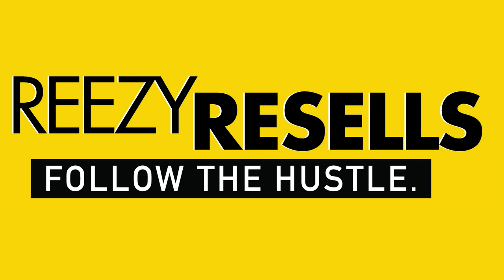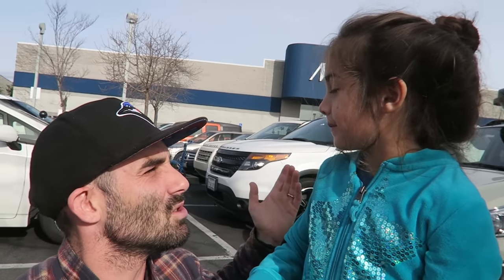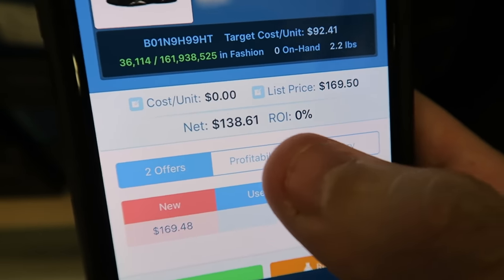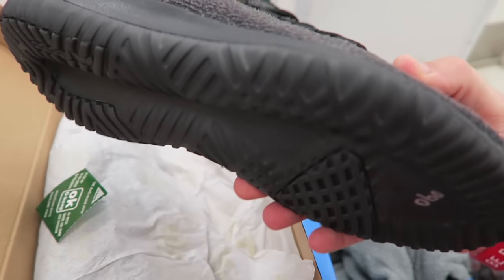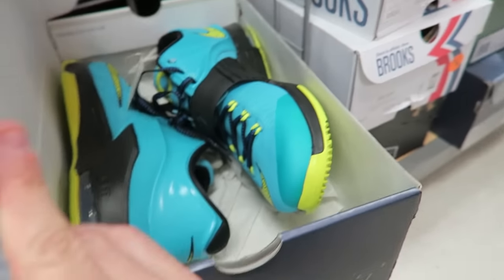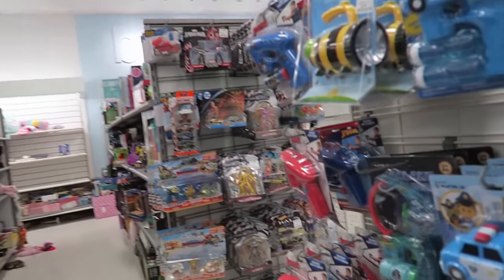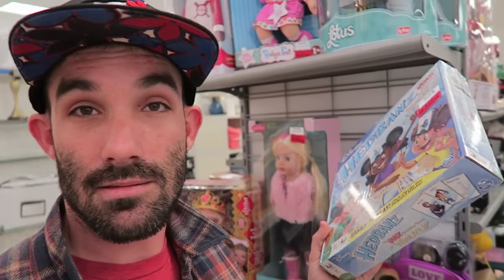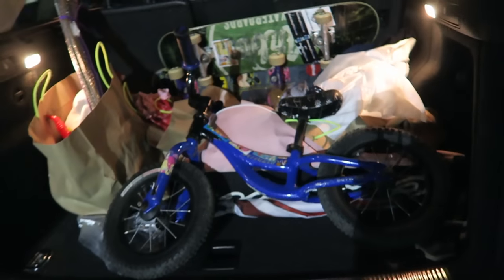How to Make a Million Dollars Selling Shoes on Amazon/Ebay - $5000 Haul on a Friday Night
Fan Mail
Reezy
Aptos, CA
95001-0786